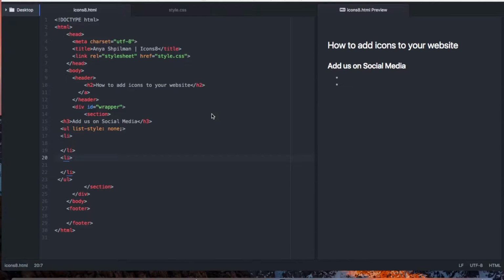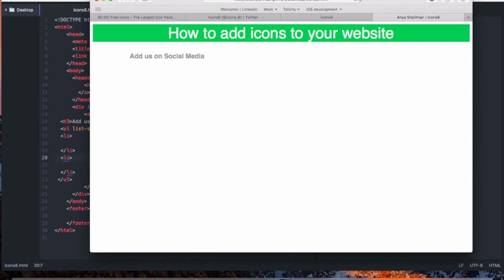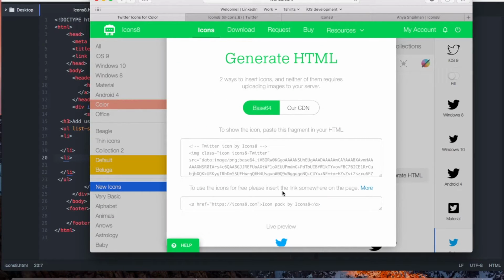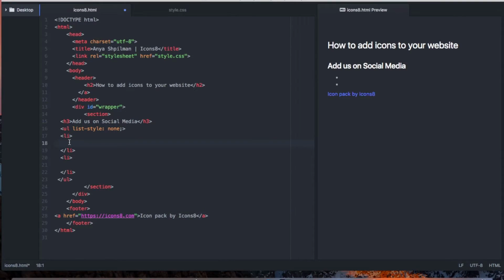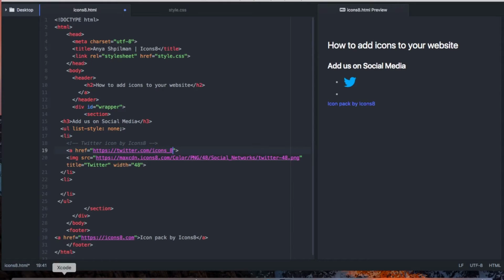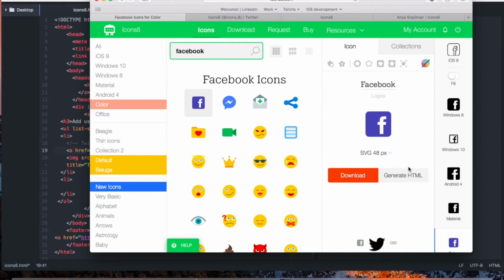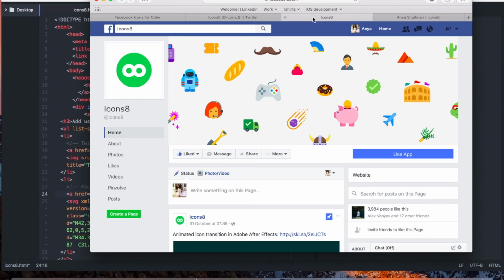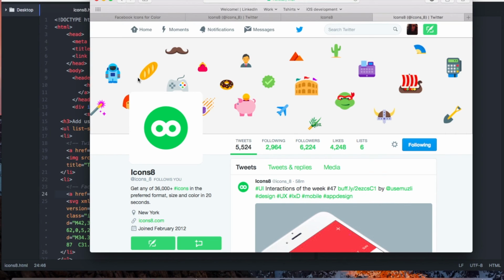How to add icons to your website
Quick and easy tutorial on adding clickable icons to a website.